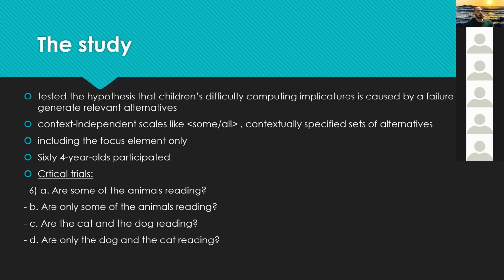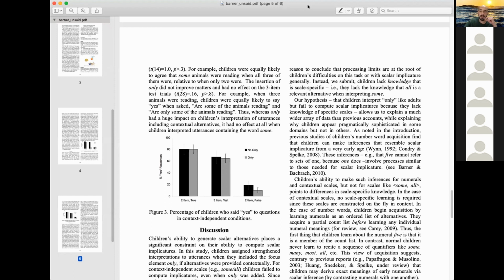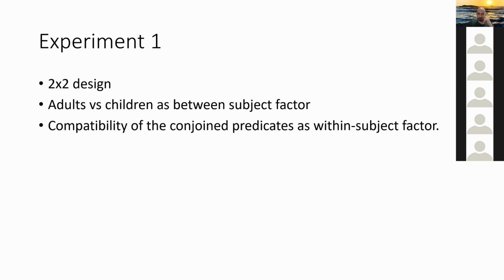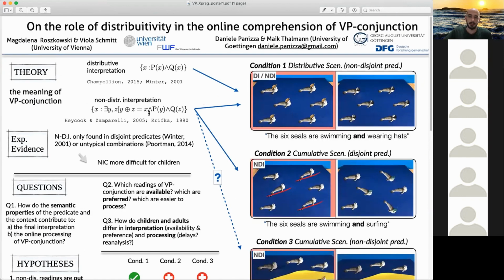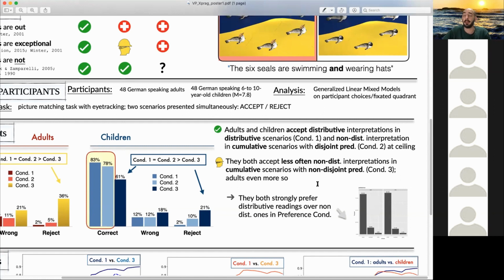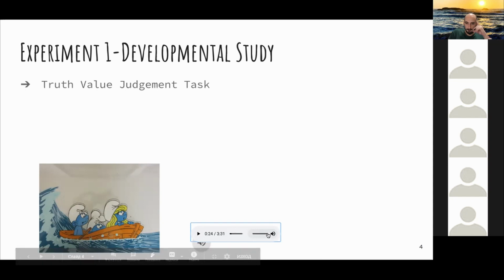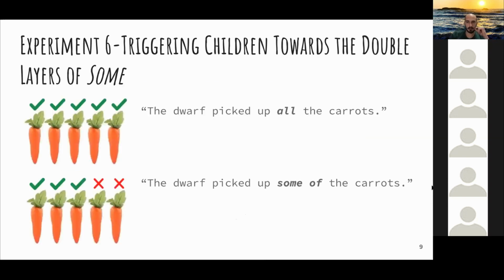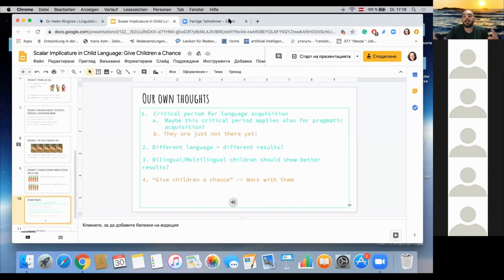Topics in Psycholinguistics - CLASS 13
students presentation on the acquisition of scalar implicatures and VP conjunction (including my poster)